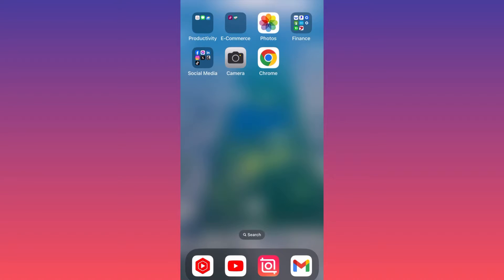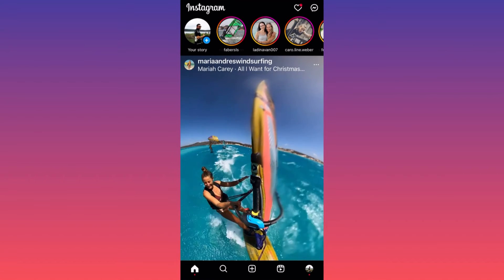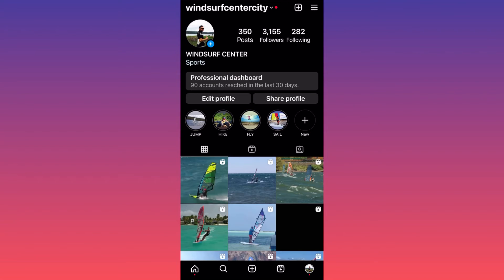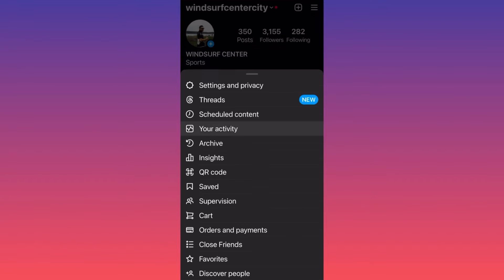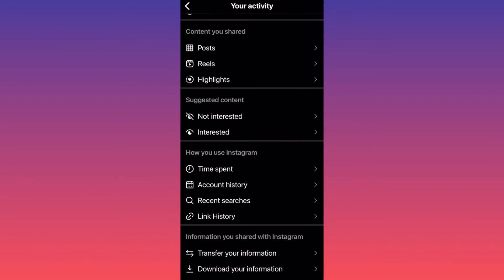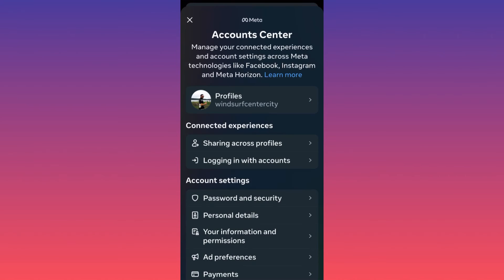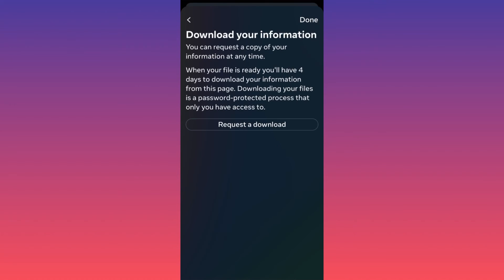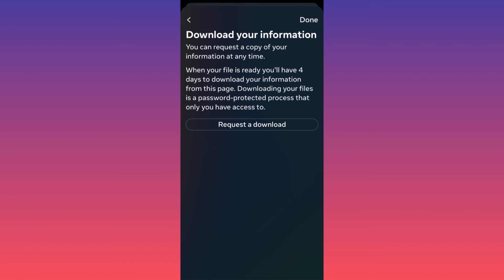How to Download your Instagram data (2025) Full Guide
In this video you will learn how to download your instagram data and download instagram data as well as all there is about instagram data. In this tutorial video, you will gain insights into downloading your Instagram data. The content covers the steps for downloading your personal data from Instagram, providing comprehensive information about the process.

📚Elon Musk's Secrets to Success:

📚Maximize Results with GPT-3: